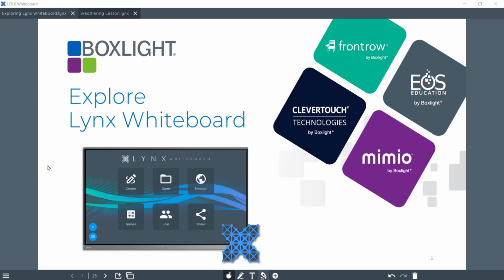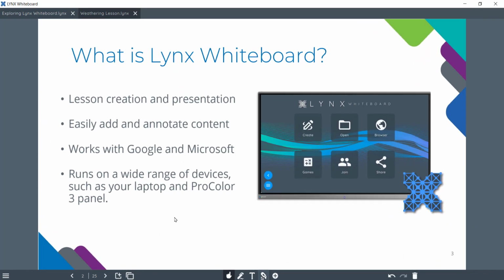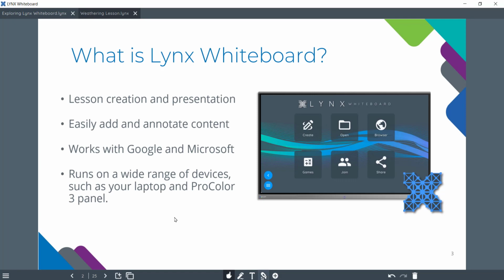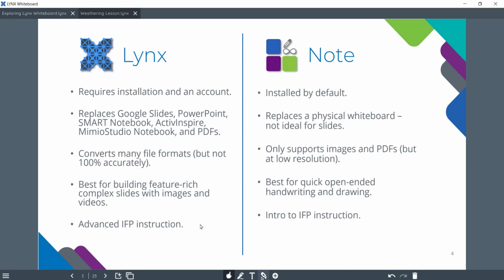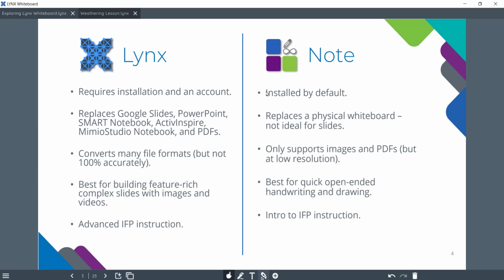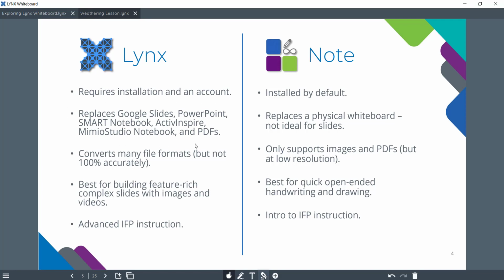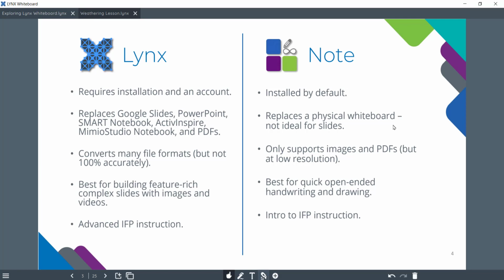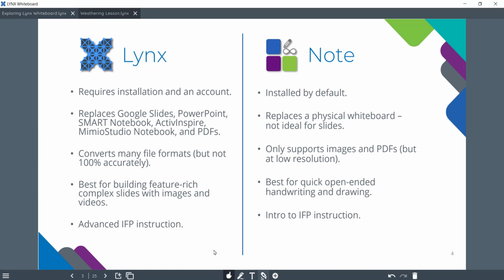Intro to Lynx Whiteboard